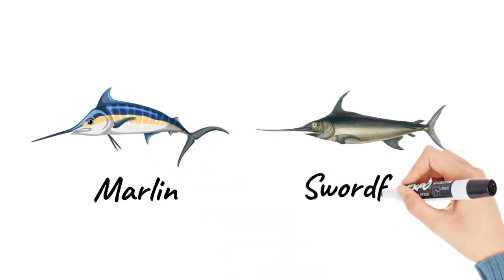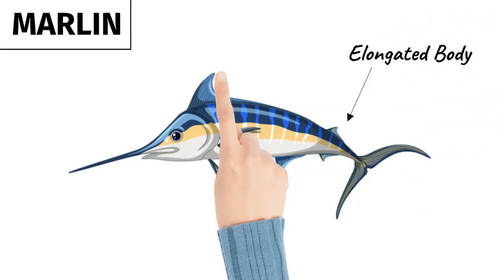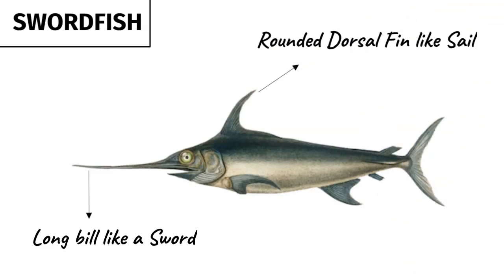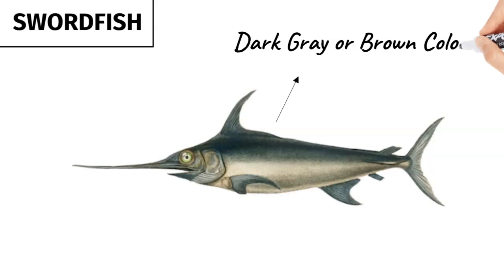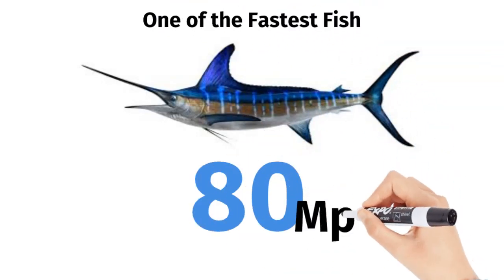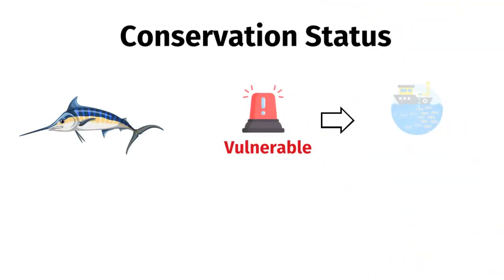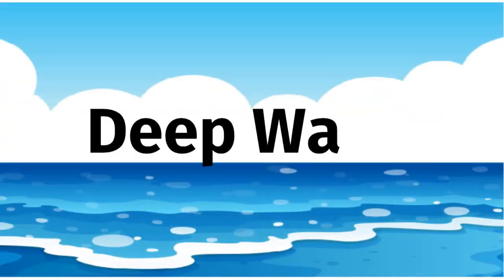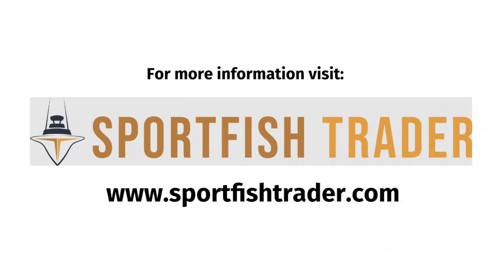Marlin vs Swordfish | Are Marlin & Swordfish The Same? | Fishing Facts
Embark on an extraordinary fishing expedition as we delve into the mesmerizing world of marlin and swordfish in our captivating explainer video, "Marlin vs Swordfish: Unveiling the Similarities and Differences." Prepare to be amazed as we uncover fascinating facts about these incredible fish and their remarkable catch.

Dive into the depths of the Earth's vast oceans and witness the thrilling pursuit of these majestic creatures. Discover the amazing physical attributes that make marlin and swordfish true marvels of the sea. From their impressive size and sleek bodies to their distinct bills designed for hunting, these fish are a testament to the wonders of marine life.

Join us on this immersive journey as we explore the habitats, behaviors, and formidable fishing strategies that set marlin and swordfish apart. Delve into the thrilling world of big-game fishing as these two mighty species go head-to-head. Witness the intense battle between marlin and swordfish as they compete for dominance in the ocean depths.

Learn amazing facts about their preferred environments, migratory patterns, and feeding habits. Gain insights into the art of fishing for marlin and swordfish, from selecting the right gear to mastering the techniques that lead to a successful catch. Discover the thrill of the chase and the exhilaration of reeling in these prized adversaries.

Experience the awe-inspiring beauty of these apex predators as we showcase stunning visuals and share captivating narratives. From the majestic leaps of marlin to the lightning-fast strikes of swordfish, this video captures the heart-pounding excitement of the fishing world.

Immerse yourself in the world of marlin and swordfish, where their swift movements and unparalleled strength captivate anglers and nature enthusiasts alike. Explore the delicate balance of the marine ecosystem and the vital role these fish play in its harmony.

"Marlin vs Swordfish: Unveiling the Similarities and Differences" is your ultimate guide to the epic showdown between these iconic fish. Brace yourself for an adventure filled with thrilling fishing encounters, gripping rivalries, and a deeper understanding of the incredible world of sport fishing. Get ready to cast your line and witness the intense battle of marlin vs swordfish, where every catch is a testament to the passion and skill of the angler.